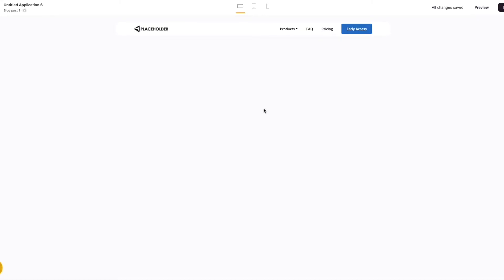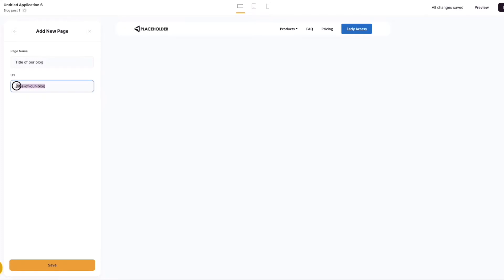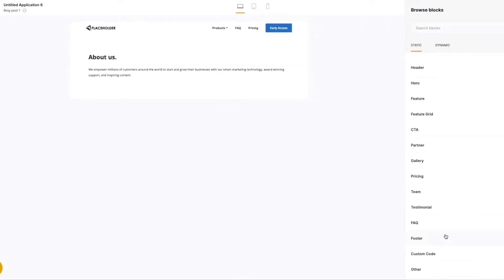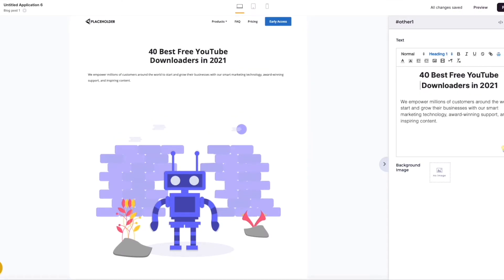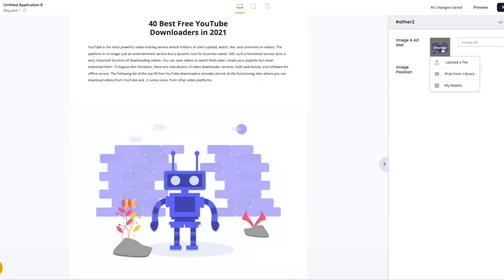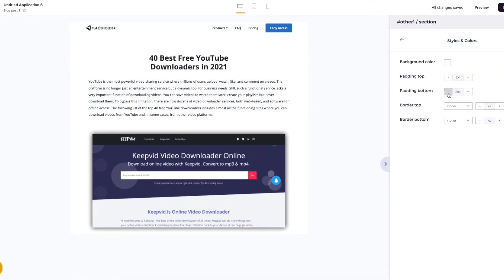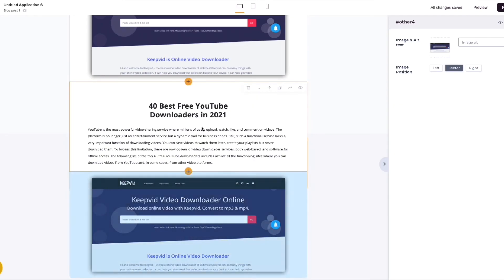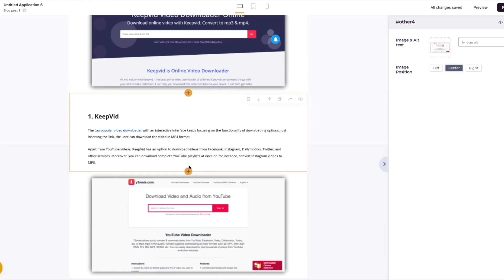How to create a blog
In this tutorial, we will show you step-by-step how to create a simple blog with Softr using an example from Softr's website.

Softr is the easiest and fastest way to build powerful web apps and client portals from Airtable, in minutes. No code required.